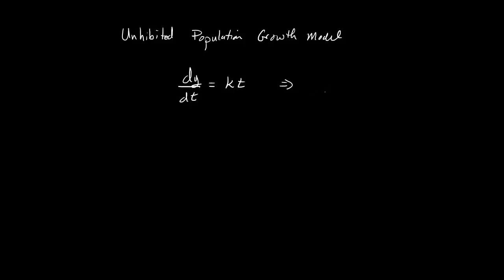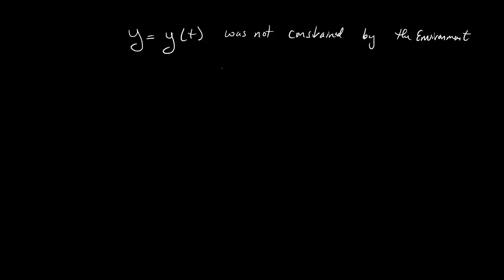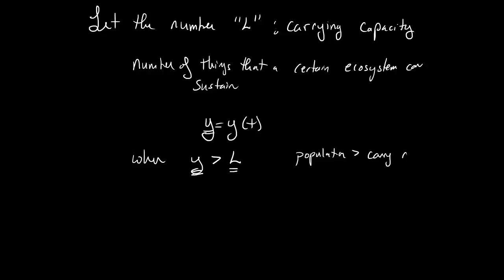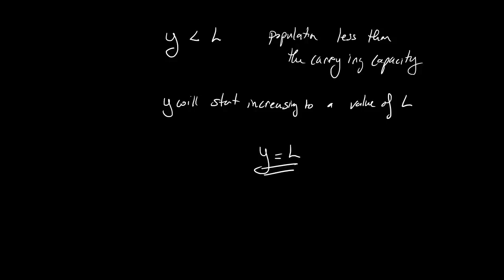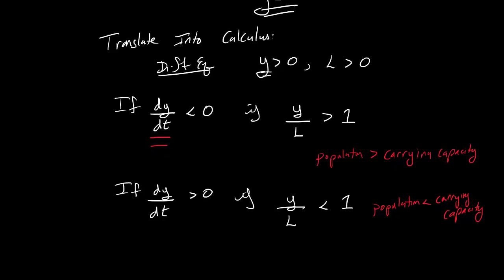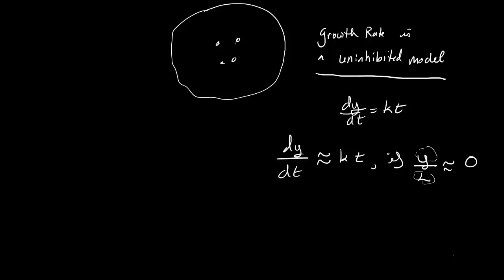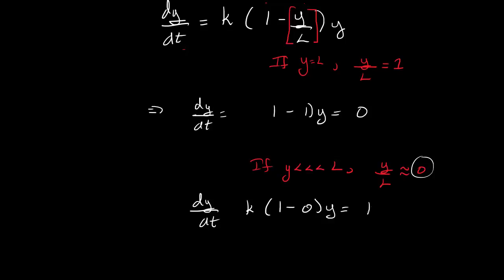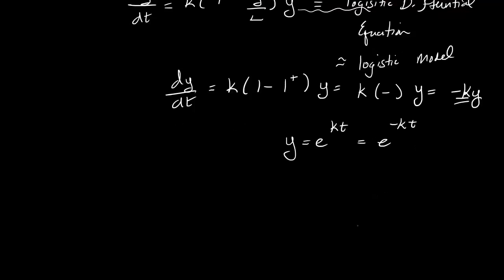Inhibited Growth Model - Logistic Model